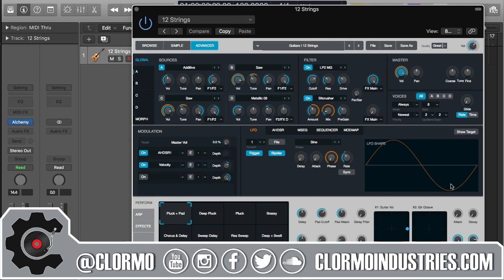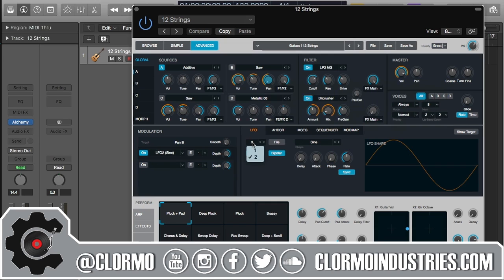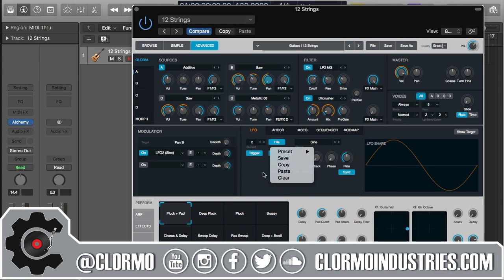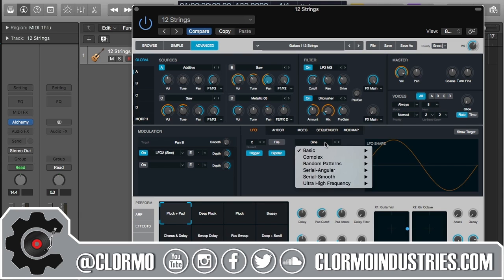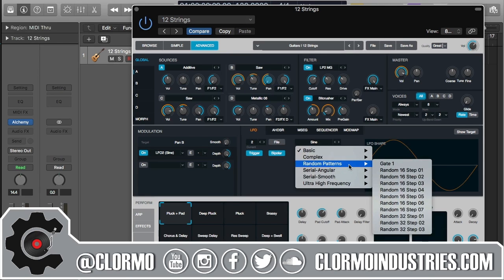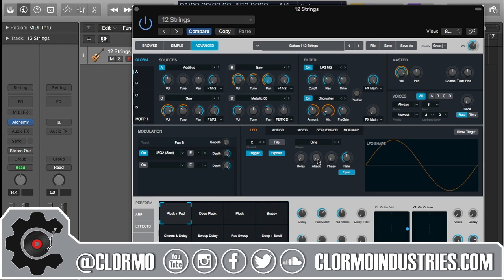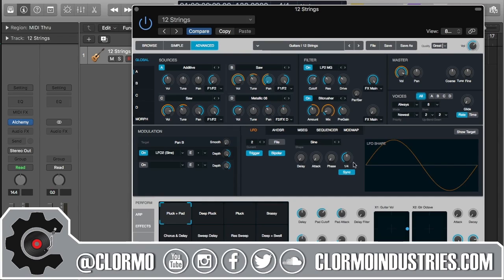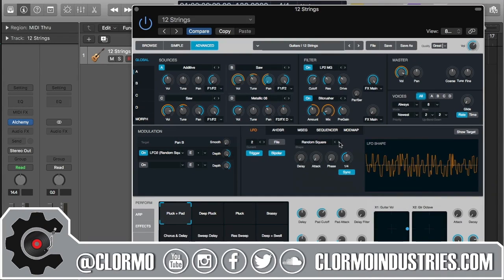Alchemy LFO Controls (Logic Pro Tutorial)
In this new Alchemy tutorial, Clormo explains the elusive LFO controls. A very detailed view into Alchemy's oscillators starts with this video, so pay attention.